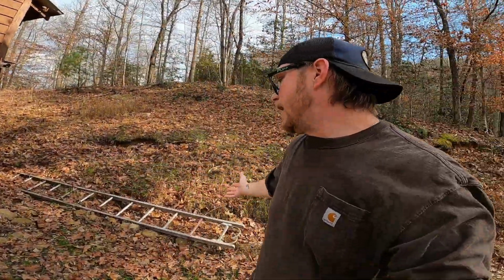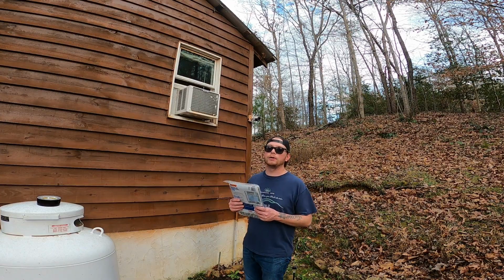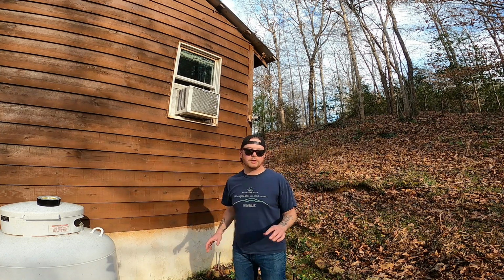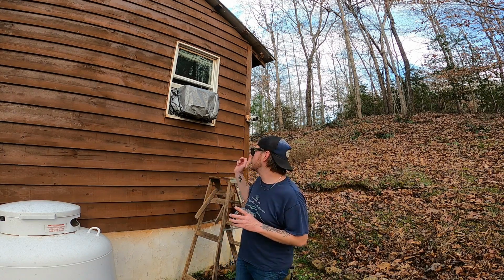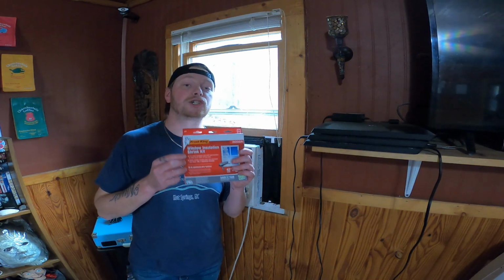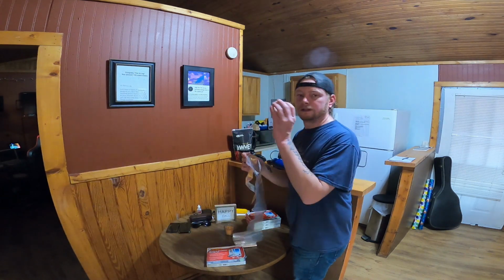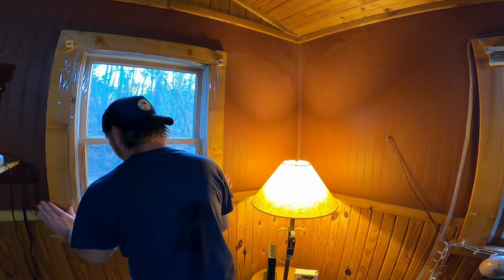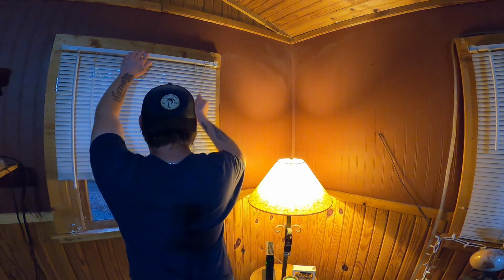PREPPING FOR WINTER!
Here is episode 63 of "The vLLog" which shows how I prep for the winter time!

Lyrical Lord channel: Youtube.com/c/lyricallord